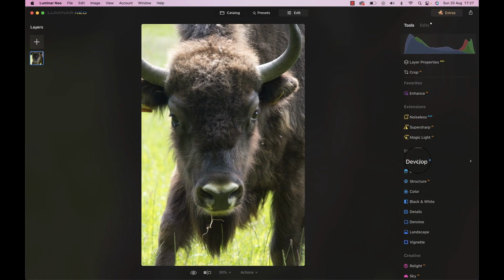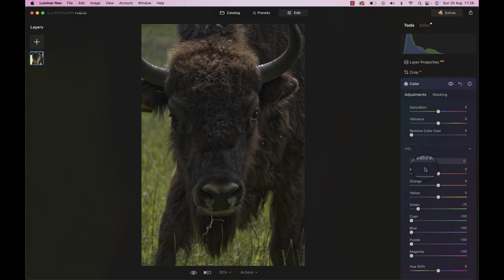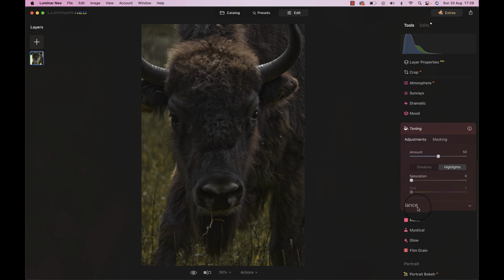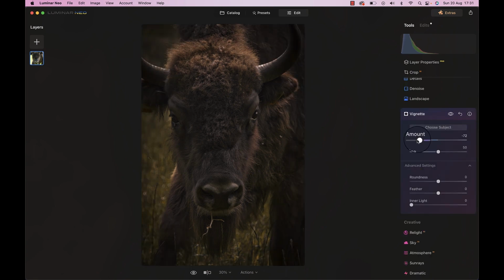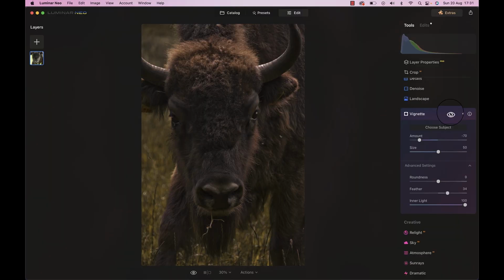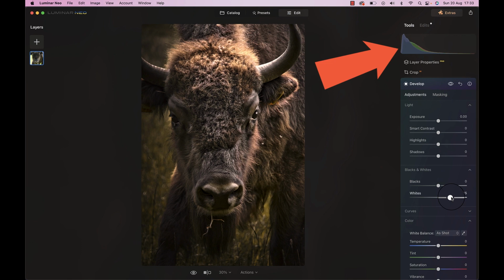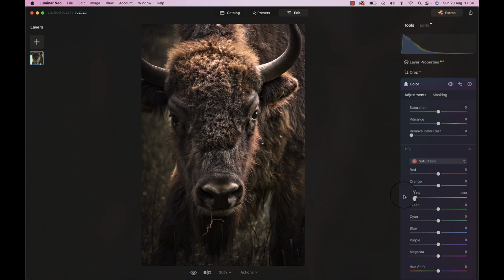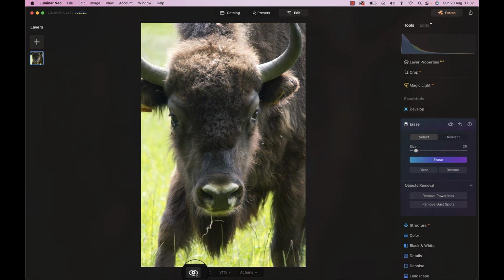Mastering Dark and Moody Wildlife Photography in Luminar Neo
Unleash the full potential of your wildlife photography with a touch of dark moody magic! In this tutorial, we're diving deep into the realm of photo editing to elevate your wildlife images from ordinary to extraordinary. Whether you're capturing the majesty of a wild creature or a mysterious forest dweller, we've got you covered. Join me as we explore the power of Luminar Neo software to achieve that captivating dark moody aesthetic that will leave your audience spellbound.

🌟 Creating Dramatic Atmosphere

First impressions matter, and that includes your wildlife photos. Tired of images plagued by overexposed highlights and unflattering colors? Fear not, for Luminar Neo is here to save the day. Watch as we take an uninspiring shot and turn it into a mesmerizing masterpiece.

📷 Fine-Tuning Exposure and Highlights

With a few clicks, we dive into the develop module of Luminar Neo. We tweak the exposure and highlights, effortlessly crafting a darker and moodier atmosphere. Shadows? No problem! We adjust them to strike the perfect balance between mystery and detail.

🍃 Mastering Color Adjustments

To ensure the spotlight remains on your wildlife subject, we conquer those distracting bright greens. A splash of color adjustment transforms the scene, replacing excessive green with moody browns and reds. Suddenly, the focus is where it should be – on the wildlife.

🎨 Custom Color Toning

But wait, there's more! Using the innovative toning adjustment tool, we infuse the image with rich red tones, adding depth and emotion. Shadows play a pivotal role as well – a little adjustment and the image transforms into an evocative masterpiece that's impossible to ignore.

🖼️ Crafting the Perfect Vignette

To lead the viewer's gaze straight to the heart of your image, we apply a powerful vignette. With deft strokes, we enhance the center with an inner light, emphasizing the subject's captivating features. The vignette's placement ensures a symphony of highlights and shadows that make the wildlife pop.

🔍 Enhancing Texture and Definition

To ensure every detail shines, we introduce micro-contrast with a structure adjustment. The subtle textures on the wildlife's face are given newfound life, making the image more engaging and authentic.

💥 Unleashing the Power of Smart Contrast

With another round of fine-tuning, we intensify the photo's impact. Smart contrast, highlights, and saturation are enhanced, layering depth and dimension to captivate your audience further.

🧹 Polishing Your Masterpiece

Lastly, we unveil the magic of photo cleanup. With a simple erase function, unwanted elements like distracting grass and pesky flies vanish, leaving behind an uncluttered, stunning composition.

🔗 Unlock the Secret Weapon - Luminar Neo

Want to master this artful transformation for your wildlife photos? Look no further than Luminar Neo. Elevate your editing game and channel your inner artist. Ready to dive in?

Unleash your creative potential, one edit at a time. Stay inspired and remember, your next masterpiece is just a click away. Until next time, keep capturing magic!